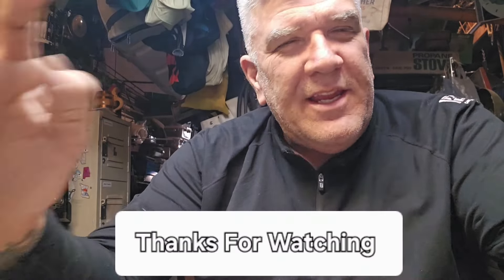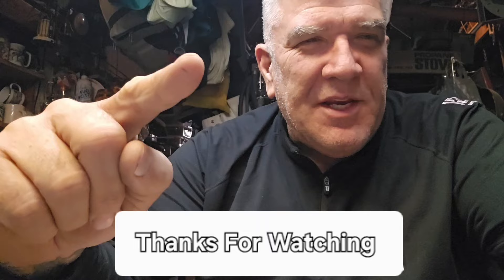Fire it UP FRIDAY 🔥 📛 👨‍🚒 🚒 🧯 🎆 🔥 📛